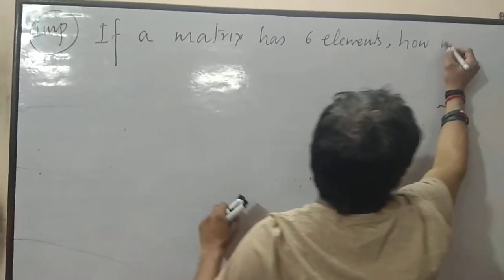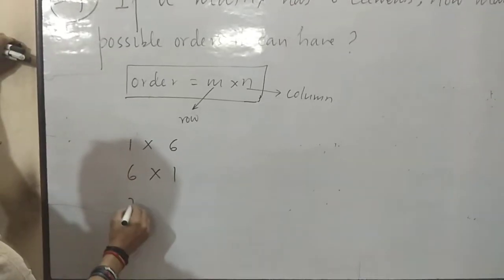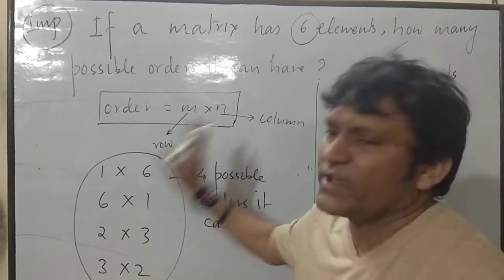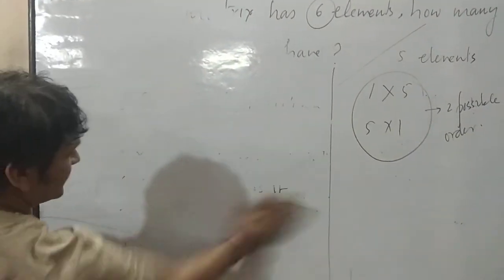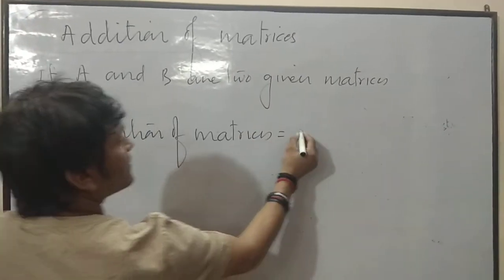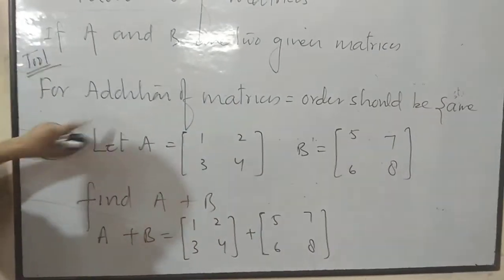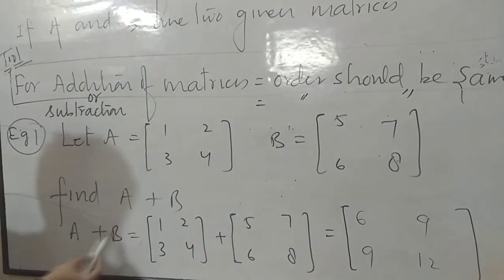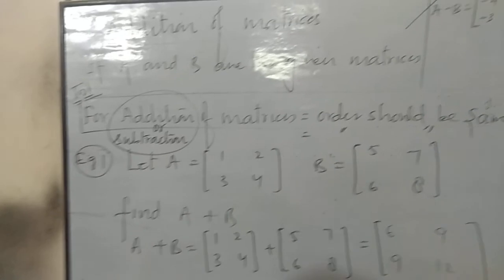Avinash Dwivedi cl 10